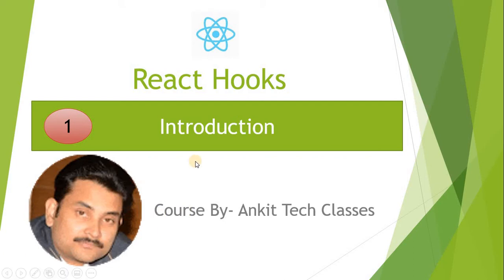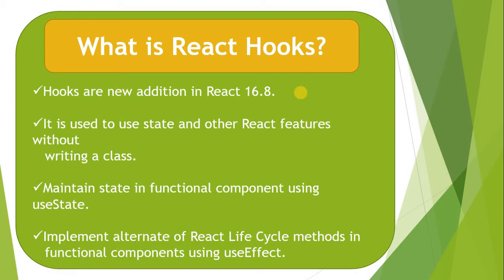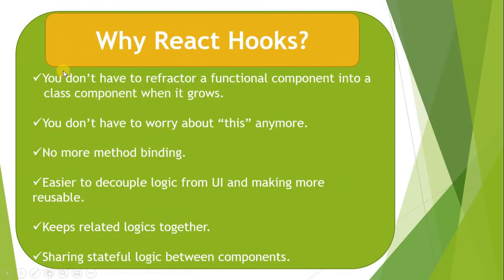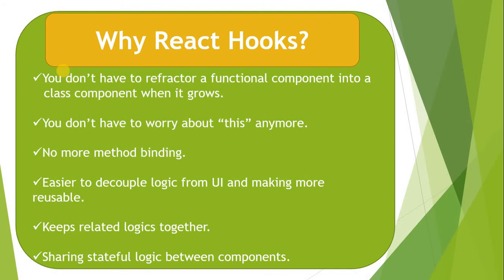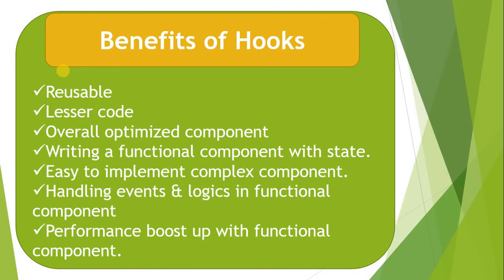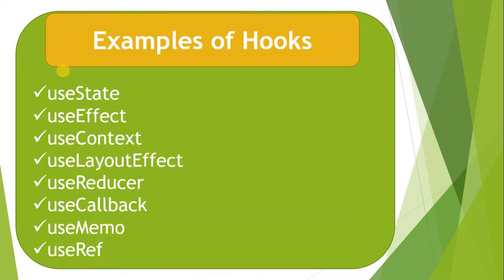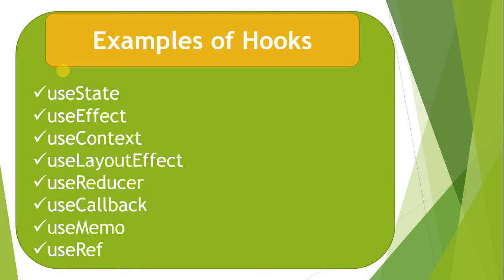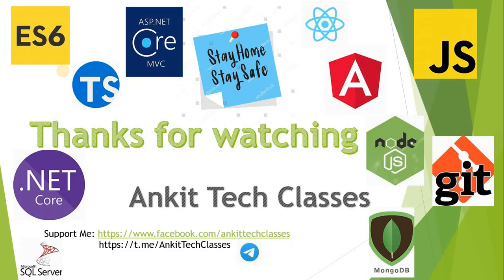1- React Hooks Inroduction (Hindi)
In this you will learn, what is React Hooks, why we use it, and what are the rules to implement it and what are the benefits of using it.